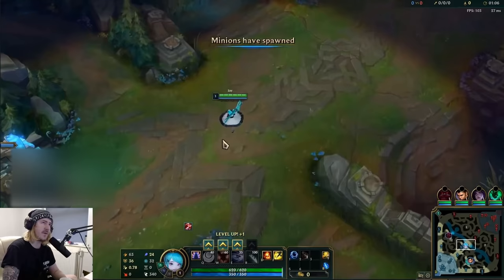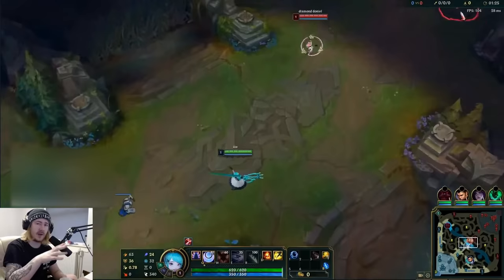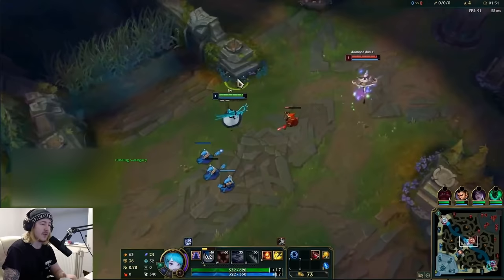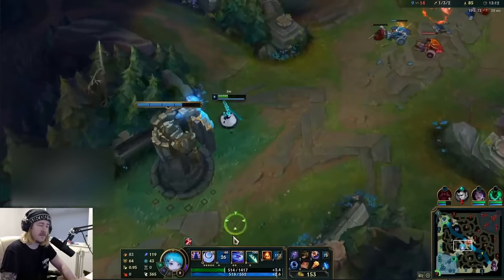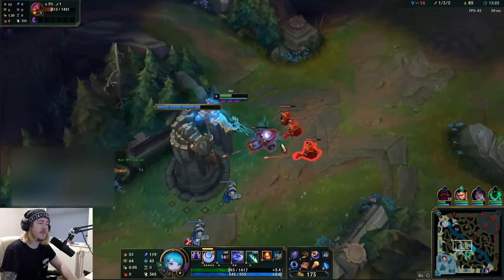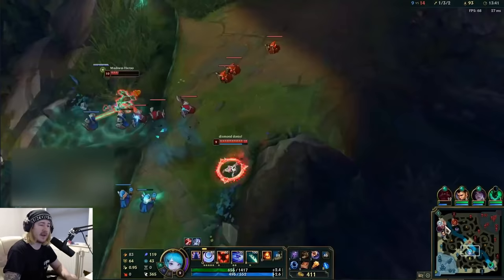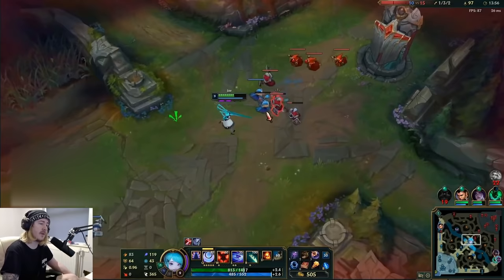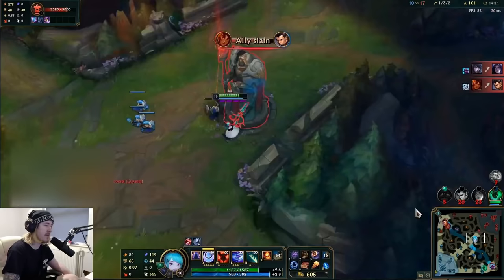gwen but it's the first full gameplay of her and I am also here in the corner of the screen hello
If you want to see what Gwen ACTUALLY does - this gameplay is where you come x hi